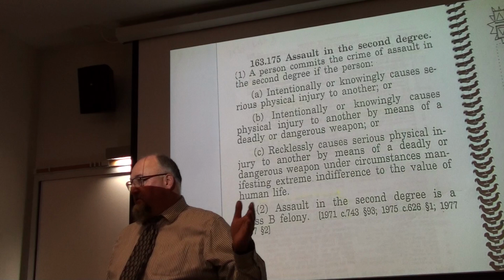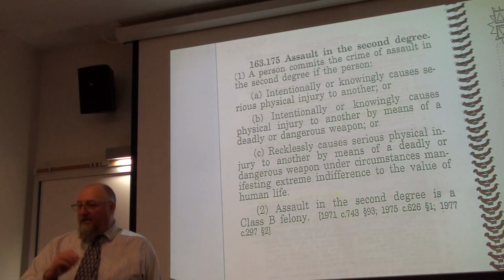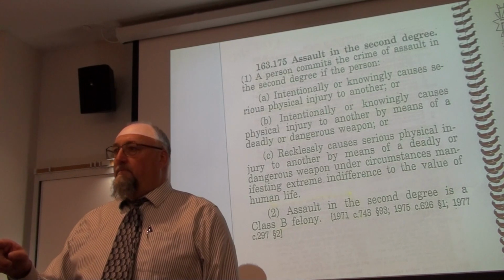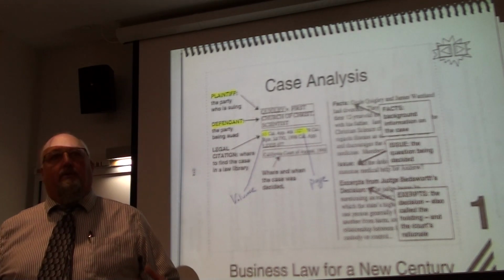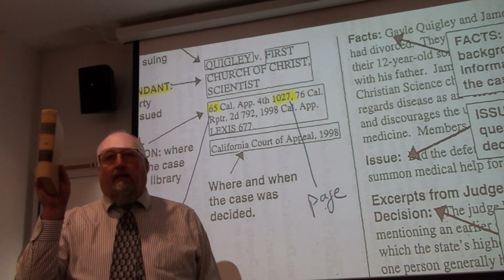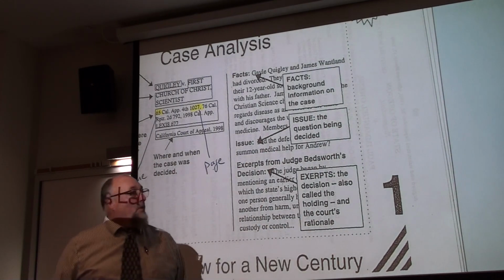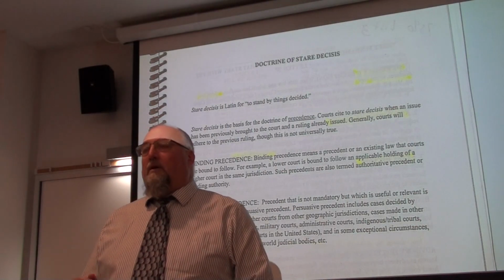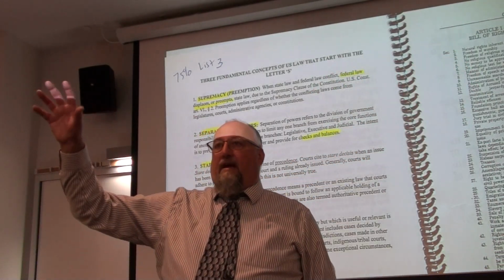BA 230 INTERPRETING LAW JURISPRUDENCE 101421